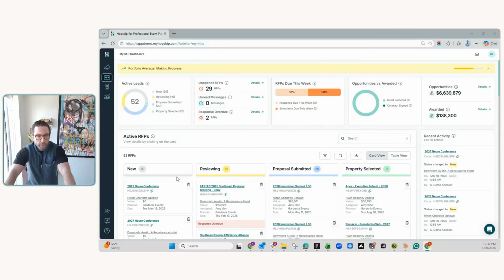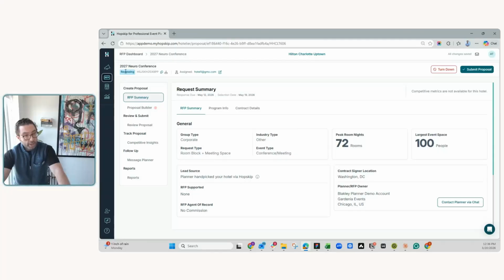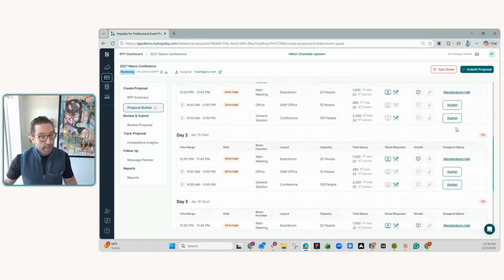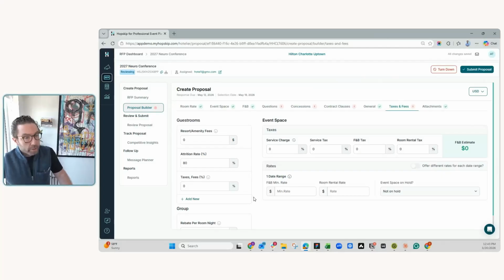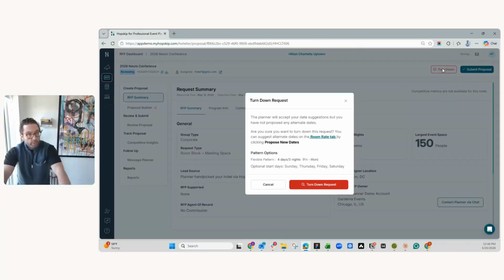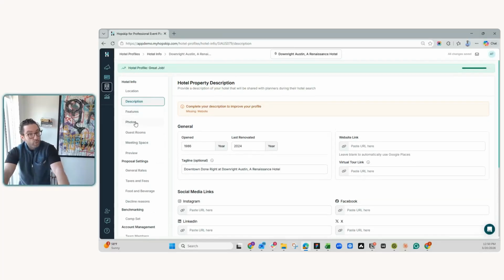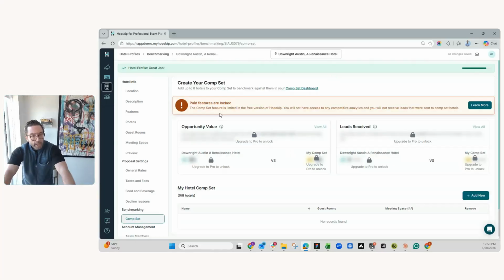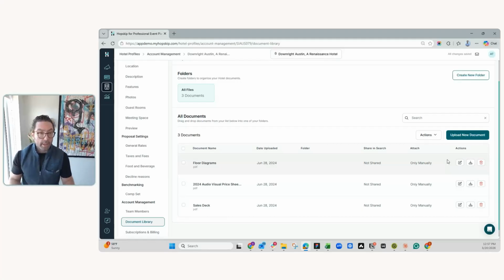Webinar | Hopskip in Action | Hoteliers | March 20 2026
Join us for “Hopskip in Action” — a hands-on masterclass built specifically for hotel and group sales professionals who want to maximise every facet of the platform.

Dive deep into how your team can drive stronger group revenue, higher conversion rates and enhanced insight using Hopskip.

In this session you’ll learn how to:
• Connect with Qualified Leads: Respond to RFPs from professional planners only (every planner is a paying subscriber with real budgets) so you’re not chasing unqualified leads.
• Respond Faster & Smarter: Use a streamlined platform where you can see how many times a planner viewed your proposal, compare yourself to the competition, and optimise before the deal closes.
• Showcase Your Venue with Impact: Build a strong hotel profile (photos, virtual tours, promotions) and respond using branded presentations and analytic insights rather than generic forms.
• Use Competitive Intelligence: Gain access to real-time insights on competitor bids, rate benchmarks and winning patterns — so you can adjust your strategy and pricing to win more.
• Measure & Demonstrate Value to Stakeholders: Track proposal engagement, conversions, and lead-to-booking success — and share those metrics with your team and leadership.

Whether you’re new to Hopskip or have used it before and want to unlock more from the platform, this webinar is designed with your team in mind.

You’ll walk away with actionable strategies you can start deploying immediately — not just “nice to have” ideas.